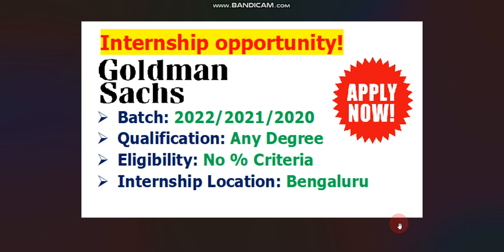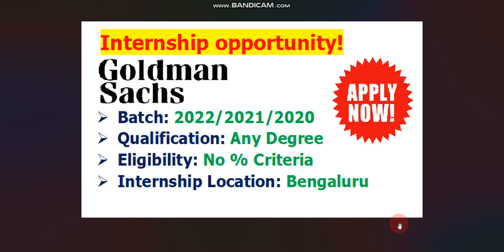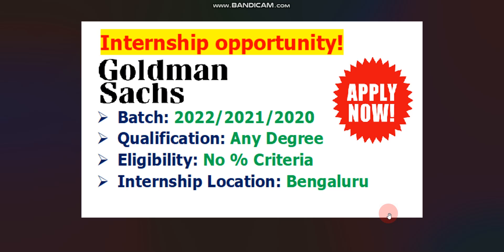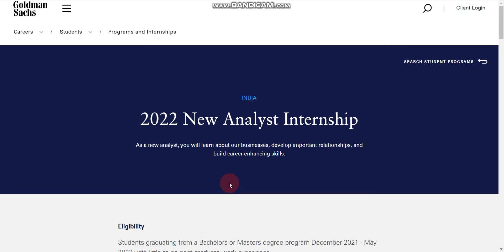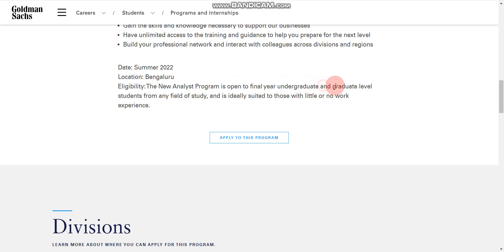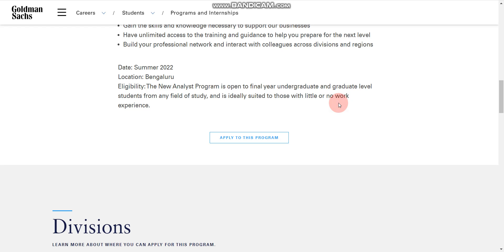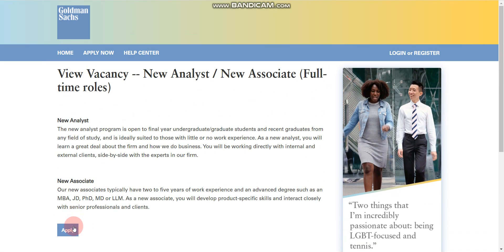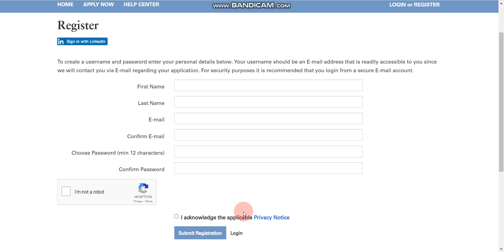Goldman Sachs is hiring 2022/2021/2020 batch | No % Criteria | Location? | How to apply?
Goldman Sachs is hiring freshers for Summer Internship 2022
Internship updates